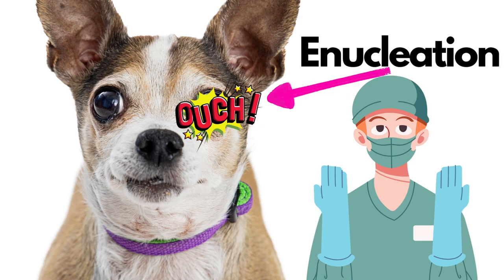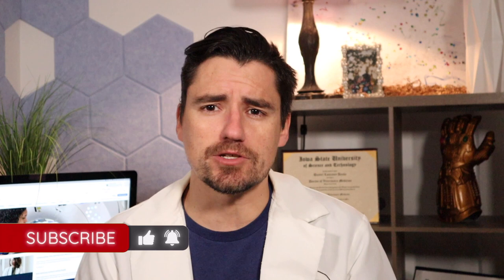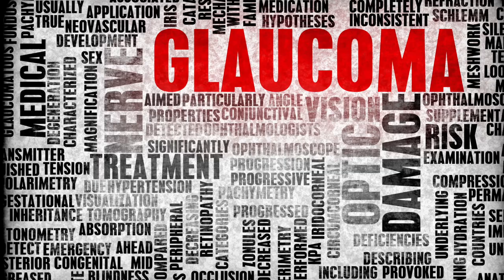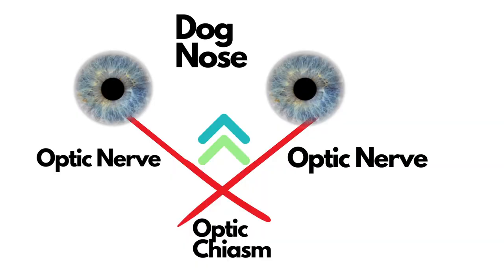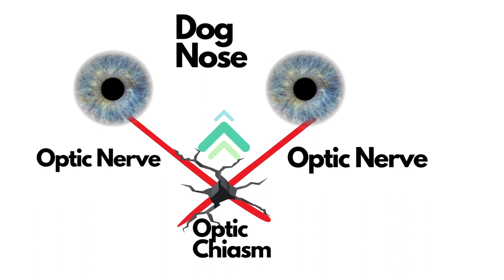Eyeball Removal Explained By A Veterinarian for the Pet Parent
Hi Everyone,

Today I am talking about enucleation or eyeball removal in the dog.  Eyeballs are removed on a regular basis in the veterinary world.  This is because everything from glaucoma or damaged eyes from trauma or infection may lead to your veterinarian recommending the eyeball to be removed.

The veterinarian will first put your pet or dog under general anesthesia.  This will also for them to do the procedure without your dog experience any pain.  After surgery, your vet will provide different medications for pain and inflammation.

The veterinarian will remove the whole eye including the eyelids and tear glands around the eye.

By removing the eye, the dog can now be pain from from whatever underlying problem was causing pain to the bad eye.  If an eye is not visual or causing chronic pain, your veterinarian and you should talk over if eyeball removal is the right call for your dog.